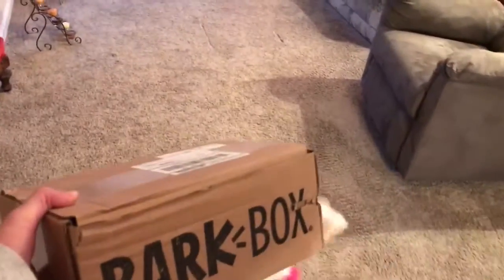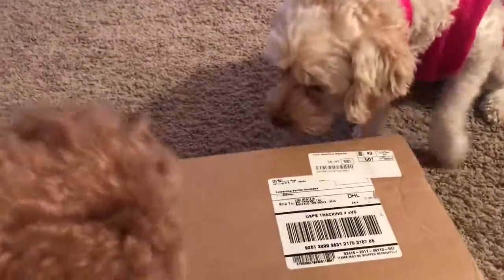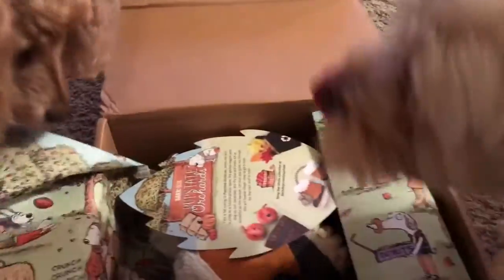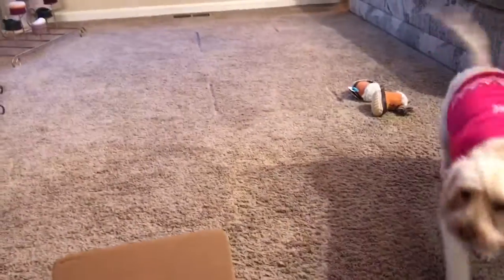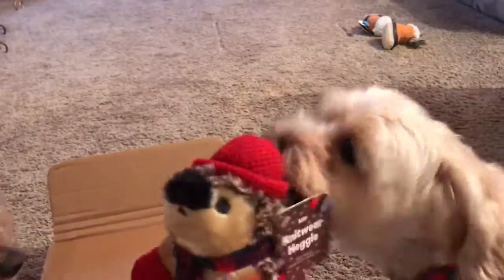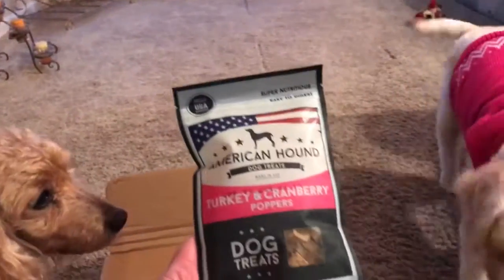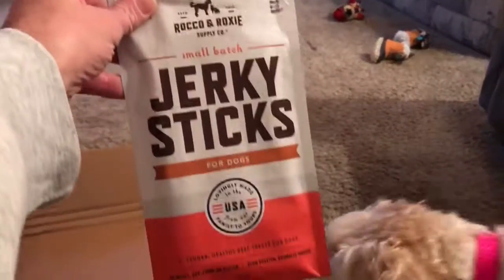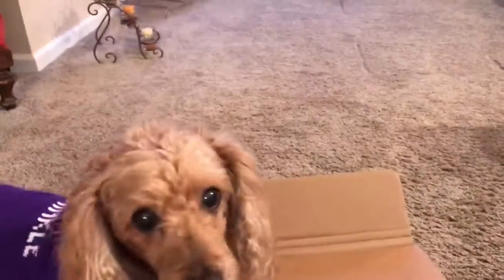November 2017 Bark Box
Twinkle and Pixie open the autumn/winter themed Bark Box, which includes a new hedgehog—“Knitwear Heggie” and “L.L. Bark Boots.”